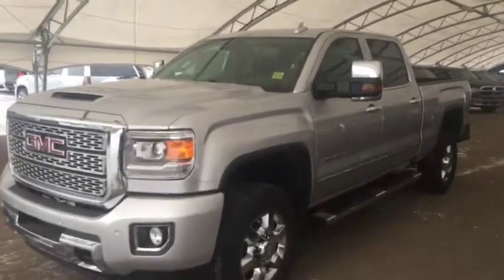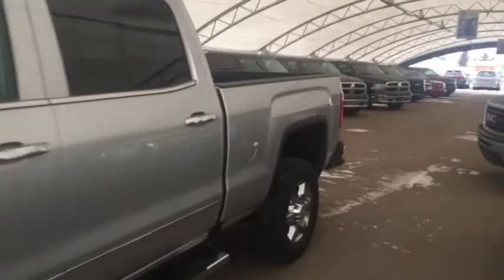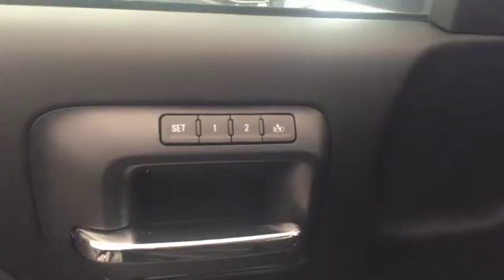2018 GMC Sierra 3500HD Denali | Davis Chevrolet | Near Calgary AB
6.6L 8 cylinder engine, trailer brake controller, navigation, Duramax Diesel, heated/cooled/leather seats, rear vision camera, sound like the features you are looking for? Look no further than this Quicksilver Metallic 2018 GMC Sierra 3500HD with all the above mentioned features and more such as remote start/entry, driver alert package, bed liner, sunroof, power sliding rear window and more!!

158839